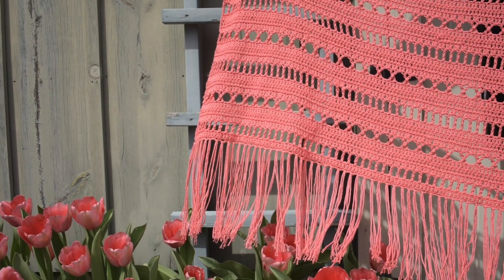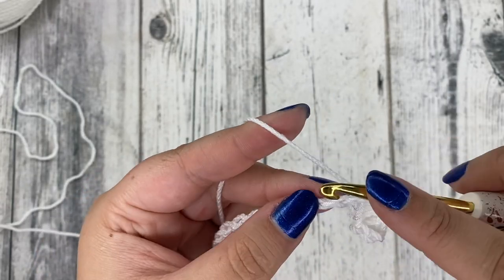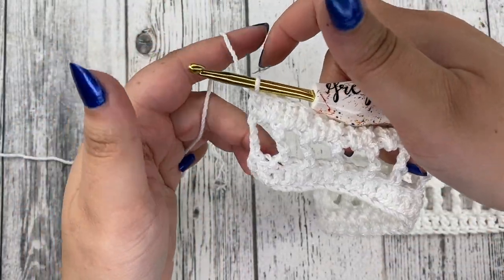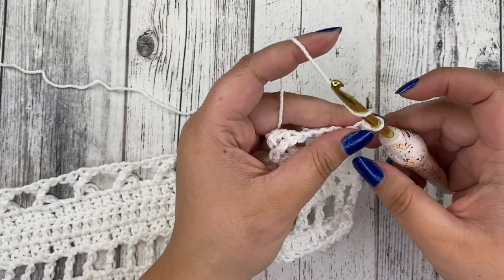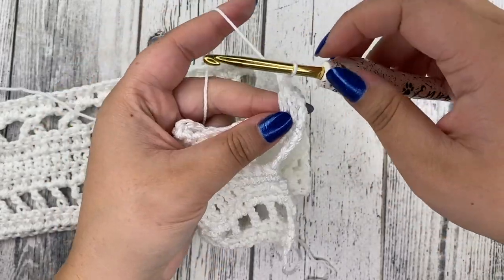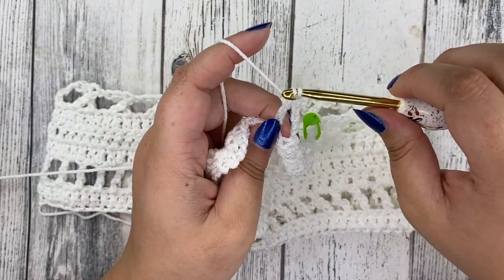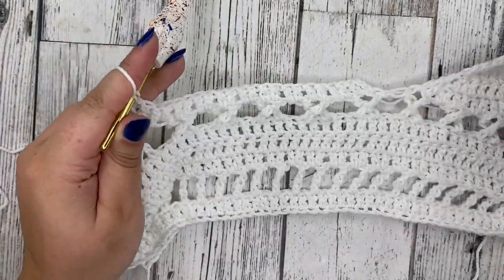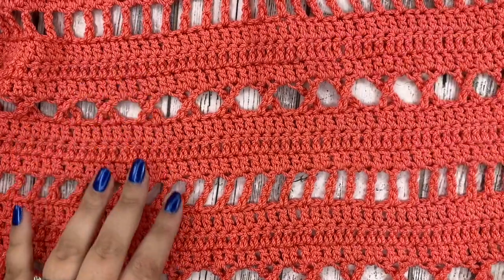Crochet Cardigan- Summer Cardigan Crochet Tutorial- How to Crochet a Cardigan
Step by Step tutorial to crochet your own summer cardigan! Say hello to my Aria Cardi Crochet Pattern, the perfect spring/summer cardigan.

Yarn used for this project: Lion Brand ZZ Twist

Need to rewatch instructions for a certain row? Find each rows time below:
Body Portion
Row 2- 09:08
Row 3- 12:44
Row 4 & 5 - 15:02
Row 6- 17:43
Row 7- 22:00
Row 8 & 9- 24:00

Front Panel
Row 1- 28:57
Row 2- 33:04
Row 3- 35:36
Row 4- 36:30
Row 5-7-  37:12
Row 8- 38:20
Row 9- 39:10